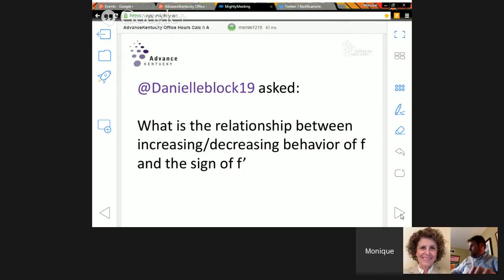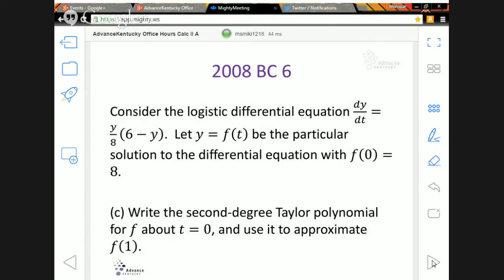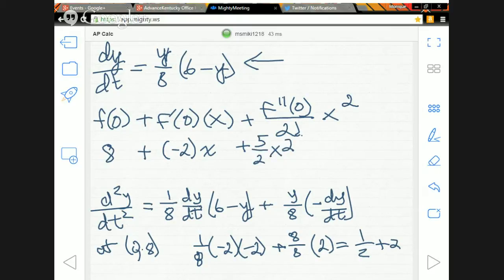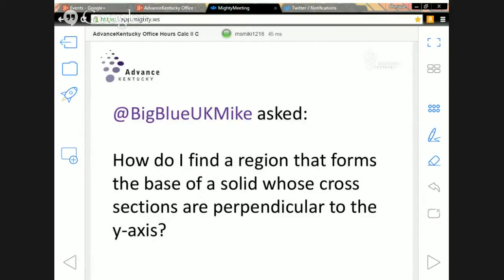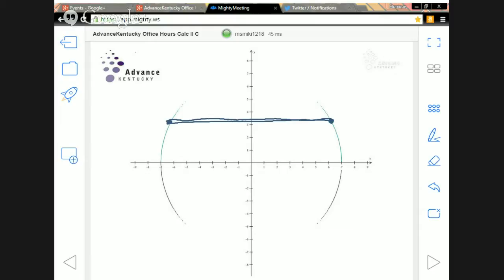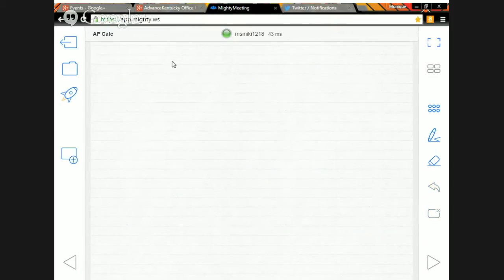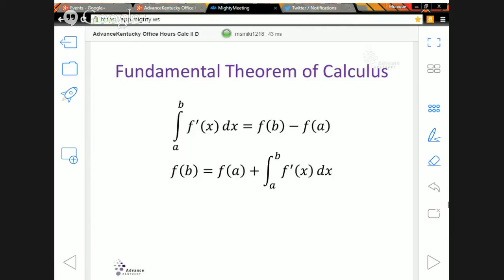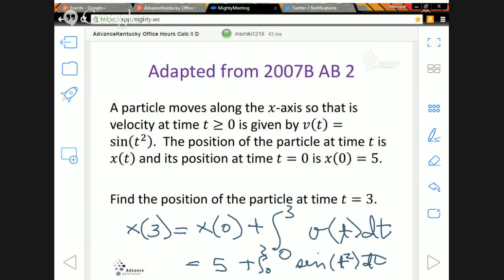AdvanceKentucky Office Hours - AP Calculus II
Here's another chance for AdvanceKentucky AP Calculus AB and BC students to have their questions answered live on air by Monique Morton, Mathematics Director for AdvanceKentucky.  Students can submit questions via Twitter using askMONIQUEky  prior to event.